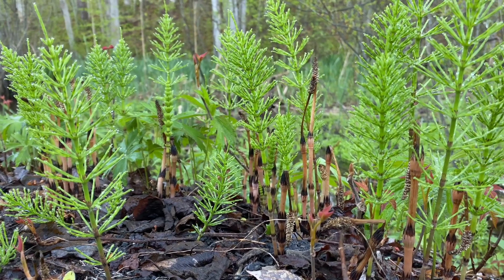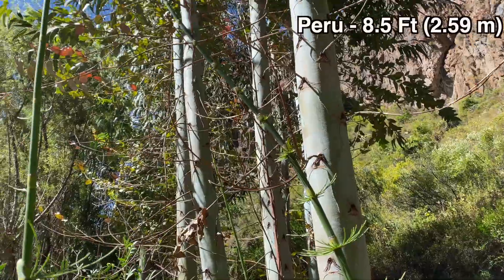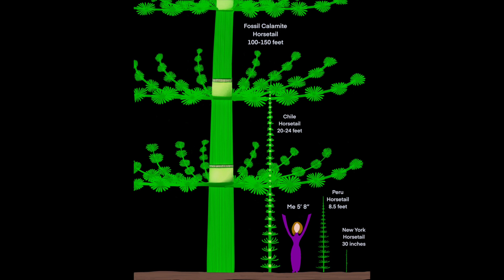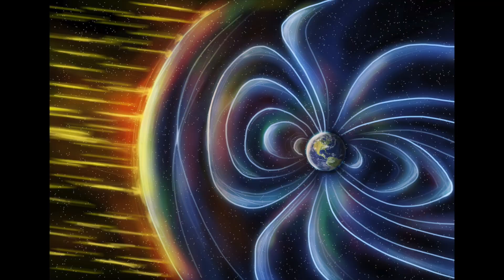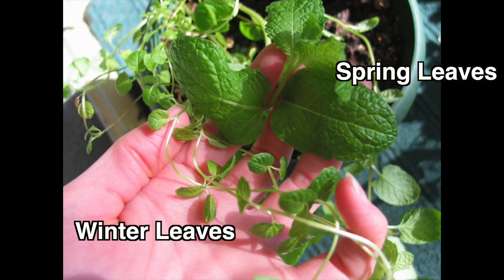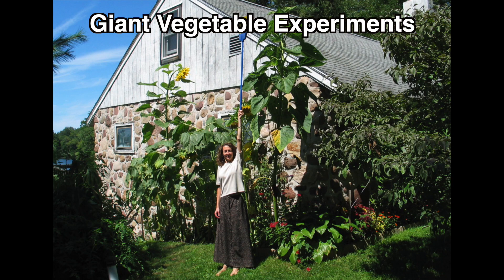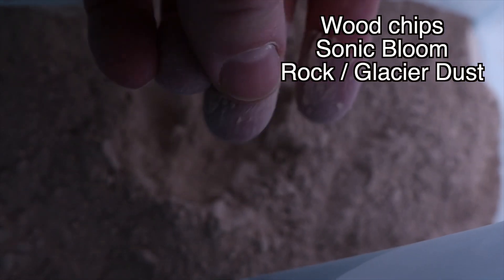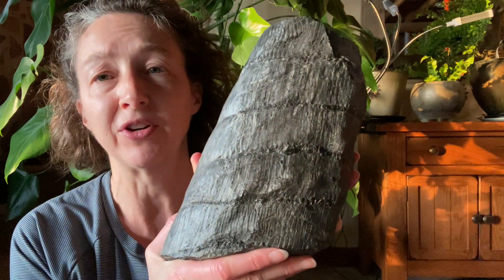Giant Calamites (Horsetails) 160 ft. Tall - Pre-Flood Conditions.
The calamite is similar to the modern horsetail. Its fossils tells us it's size and composition. But what were the pre-flood environmental conditions that would produce a 160ft. tall specimen, where today the average size is less than 3 ft.?
*See actual footage of an 8+ foot tall Peruvian horsetail.*